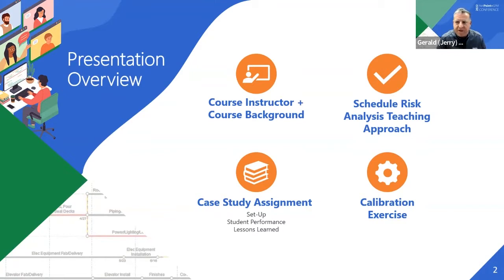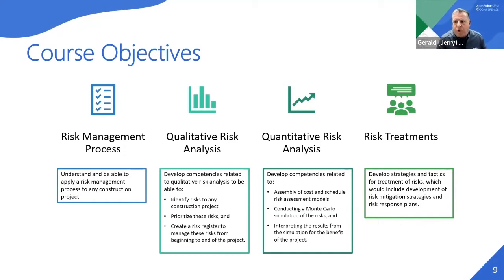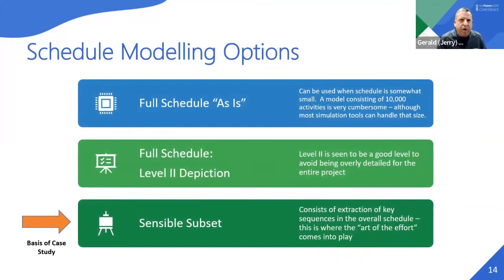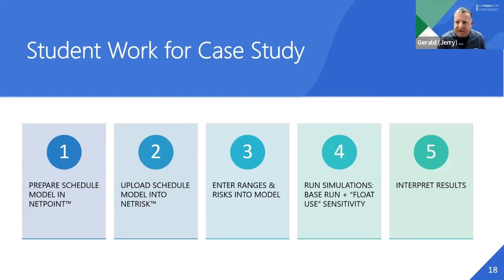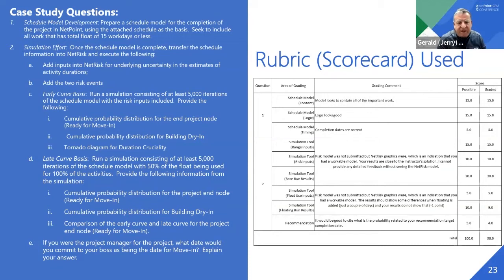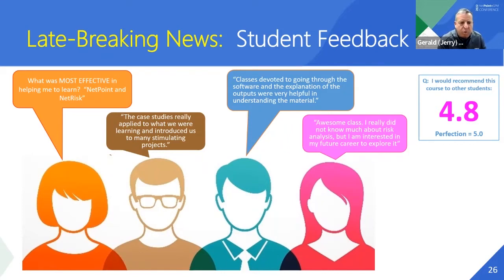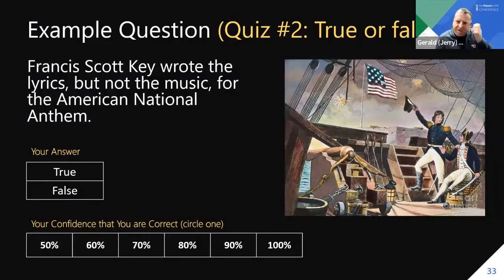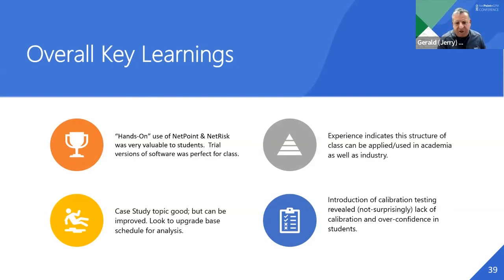Bringing GPM and NetRisk into Graduate Construction Risk Analysis Classes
Jerry Klanac presents his novel course developed and delivered at the University of Dayton called Risk Management for Construction Projects. He explains the learning objectives, presents key concepts, and shares students’ reactions to the course. The course's relied on PMA’s NetPoint and NetRisk simulation tools to provide students with hands-on experience in conducting a schedule risk analysis and expose them to the innovative approach to handling project risks caused by float.